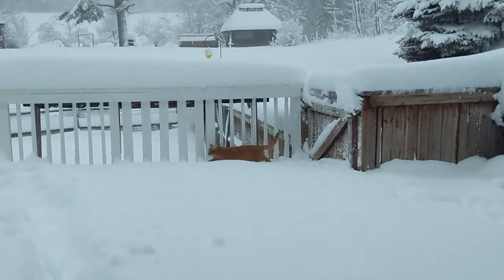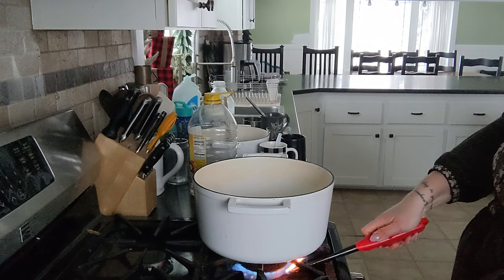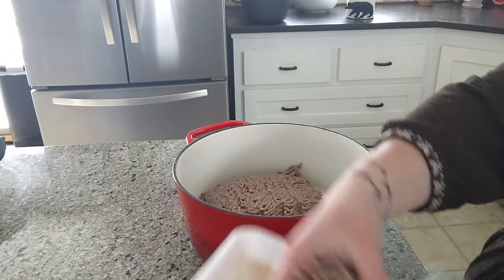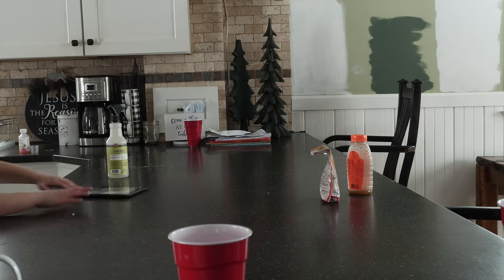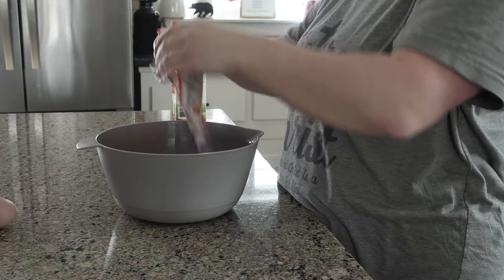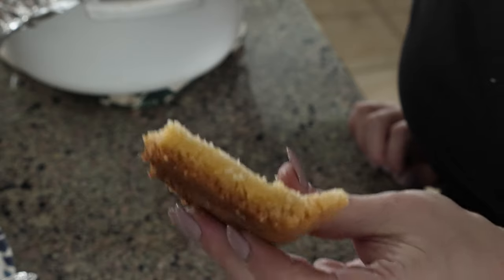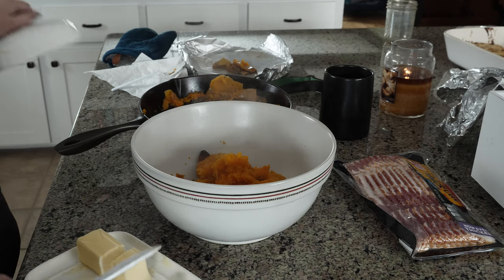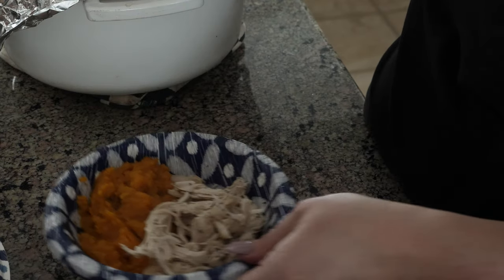Winter Power Outage - How we cooked and kept our family safe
Wondering what to do during a winter power outage? Come with me as I walk you through our day as a family of 8, how we cooked with no electricity, and some ideas or inspiration on what you can do when you experience a power outage during winter.

Traditional Skillet Set
Traditional Dutch Oven
Enameled Sauce Pot
Wooden Utensils
Silicone Utensils (including whisk)

Let's catch up on socials!